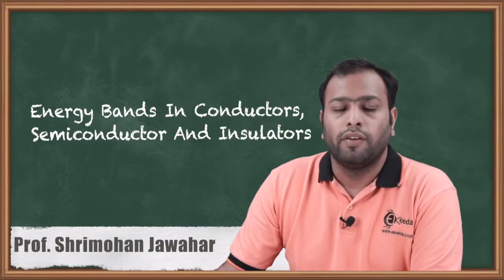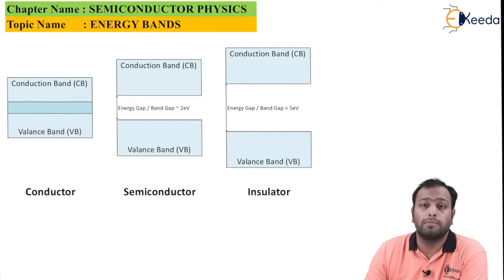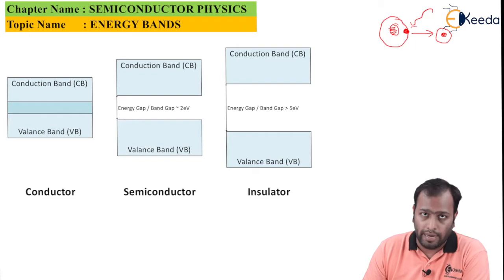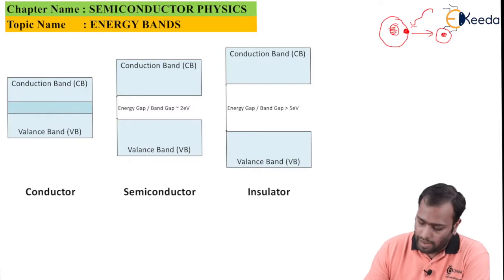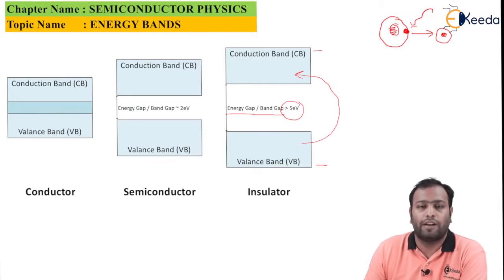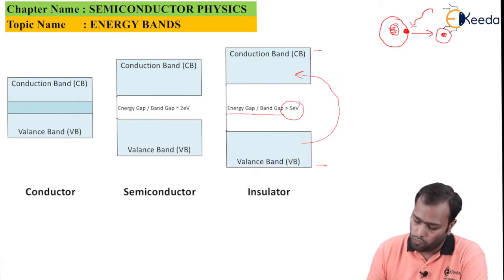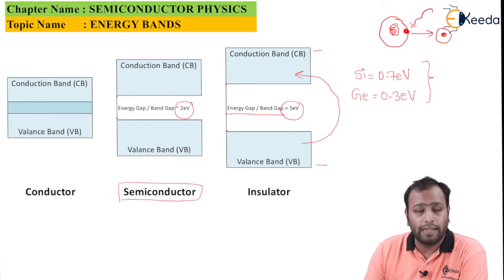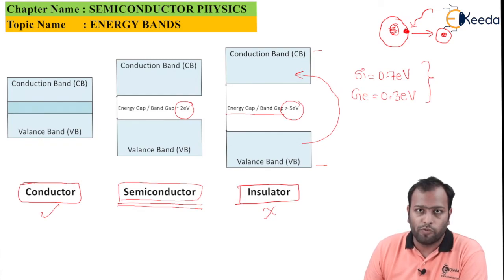Energy Bands in Conductors, Semiconductor and Insulators - Semiconductor - Engineering Physics 1